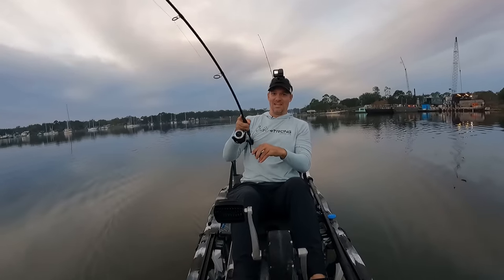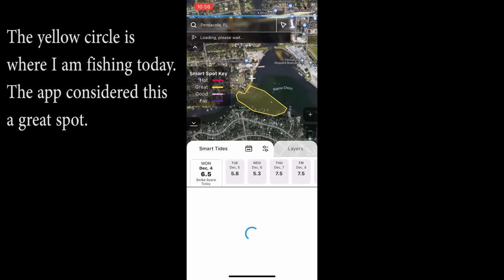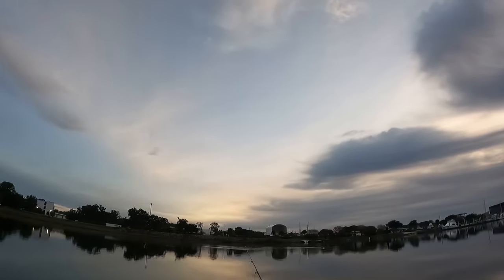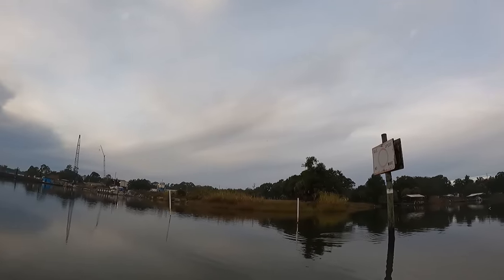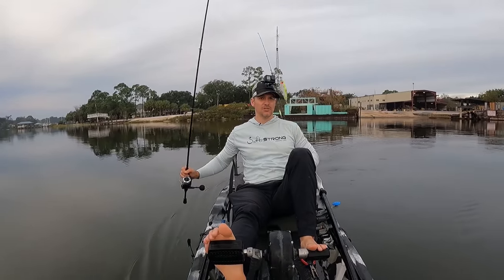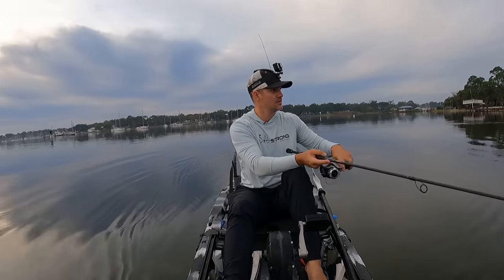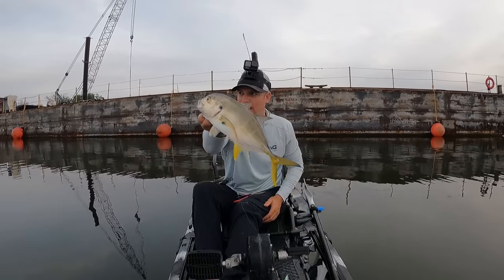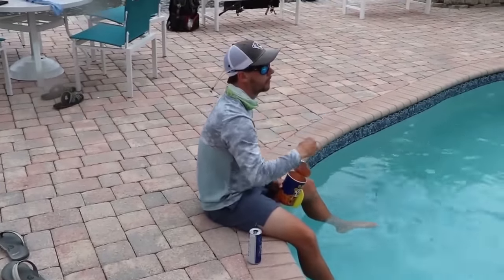They Were STACKED Around This GIANT Barge!